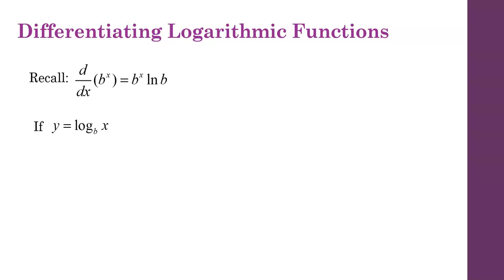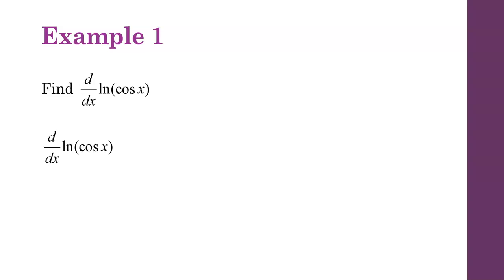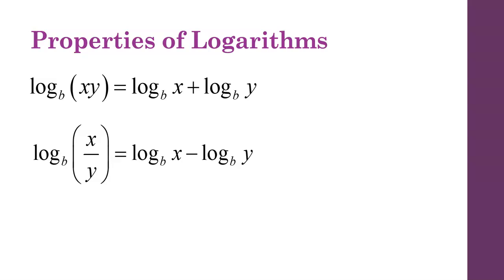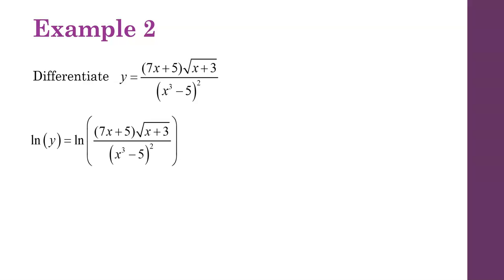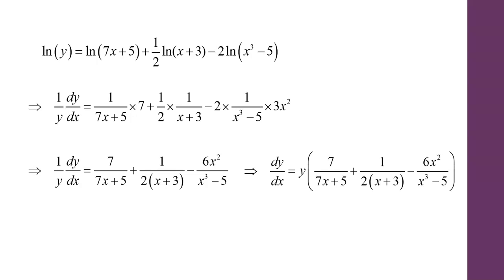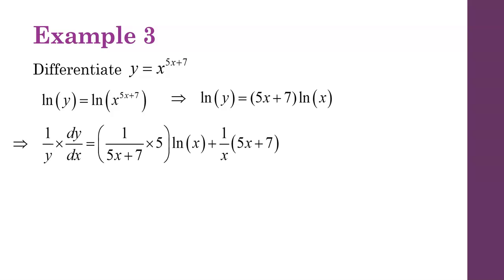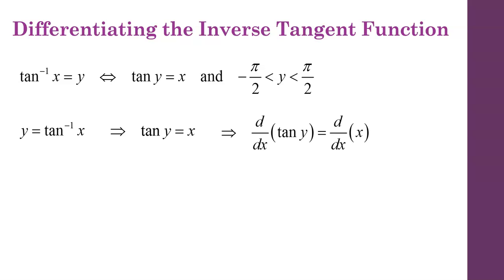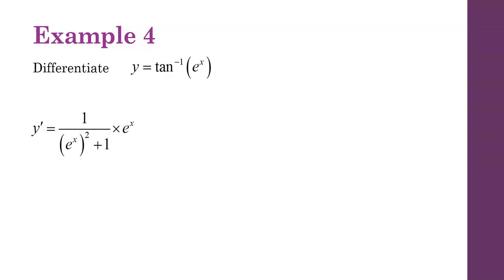Derivatives of Logarithmic and Inverse Functions